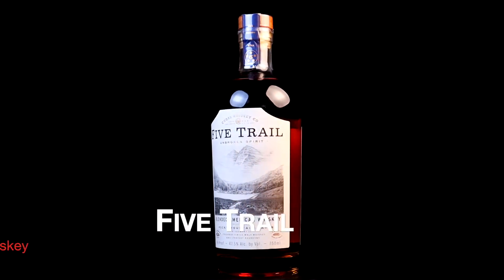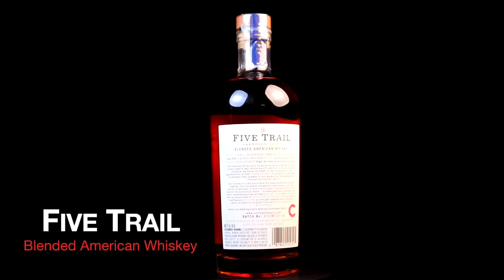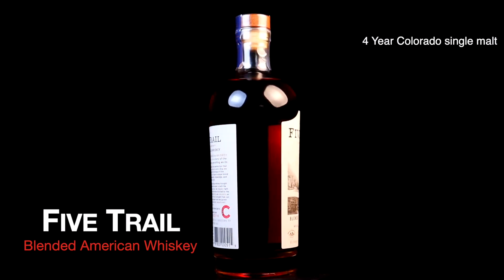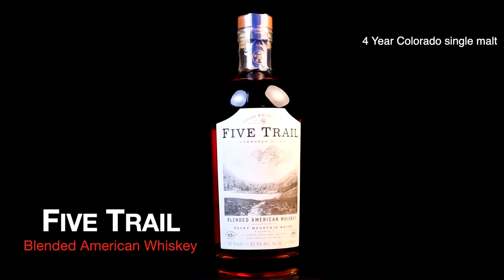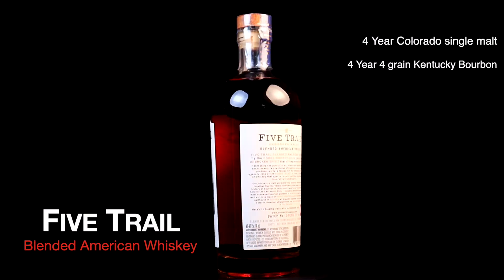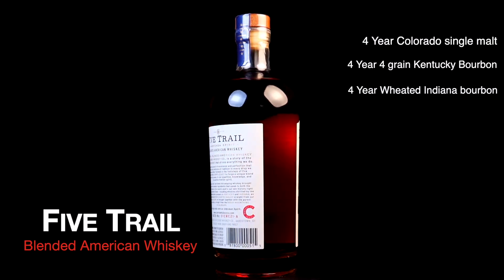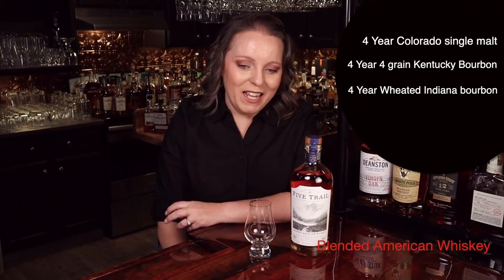Coors Has Whiskey? -- Five Trail Blended American Whiskey Review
FIVE TRAIL BLENDED AMERICAN WHISKEY – COORS WHISKEY COMPANY’S FIRST WHISKEY – REVIEW

Join us as we try the first offering from the new Coors Whiskey Company.  Find out with us how the great brewing company faired on their first venture into the Wide World of Whiskey.  Does it live up to the quality and tradition of this great American Company? Watch as we find out.

Learn more about Coors Whiskey Company, Five Trail Blended American Whiskey, their recent releases, their story and more on their

We are lovers and explorers of all things liquor.  From Whiskey to Vodka, Tequila to Rum, Beer to wine and all things in between. If it’s alcohol in a bottle or can, we’re going to try it and give you our honest opinion. We believe that there is always fun to be had in every bottle (or can); so, come and explore the wide world of liquor with us here at the Liquor Camp.

Please feel free to drop ideas and suggestions for us to try in the comments and thank you in advance for subscribing to our channel and hitting that notification bell so you know right away when we try something new.